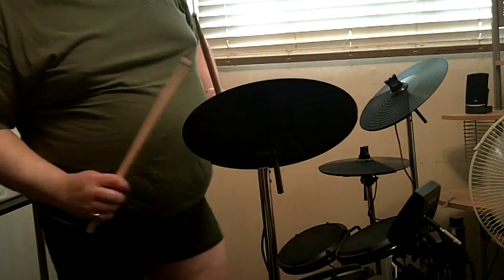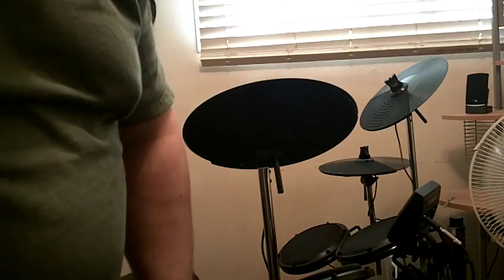FAT MAN ON DRUMS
JUST TESTING MY NEW VIDEO CAMERA AND ELECTRONIC DRUM SET. the drums are being herd off my 400 watt amp at volume lvl 1. first few min are set up and appolagey  time.also couldnt get the right sound. will try again later